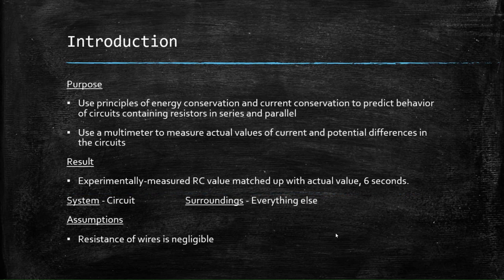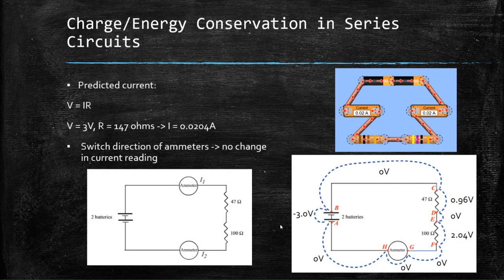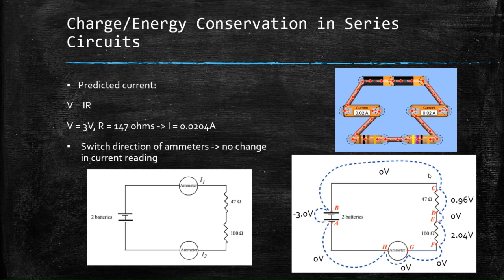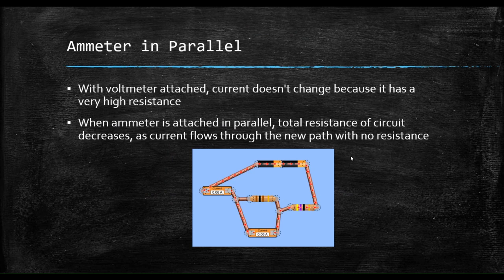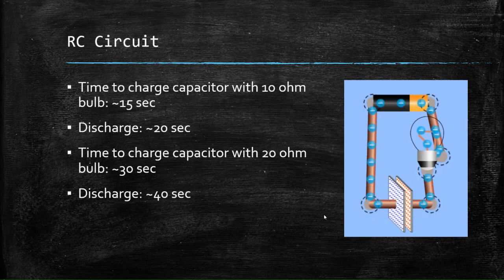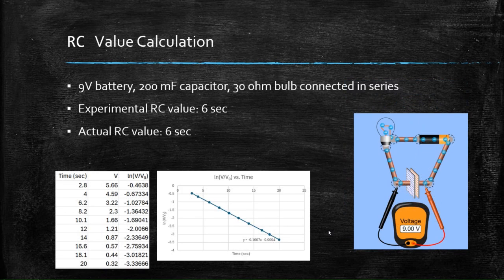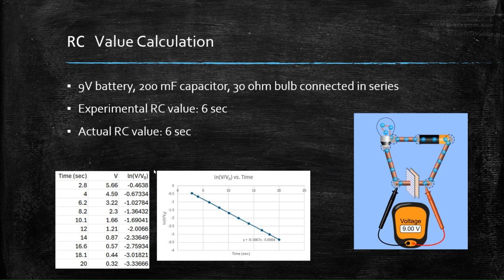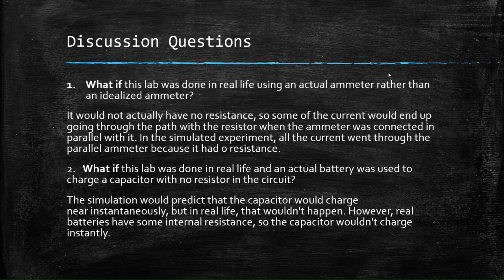PHYS 2212 Lab 4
audio is horrible but its spring break ok